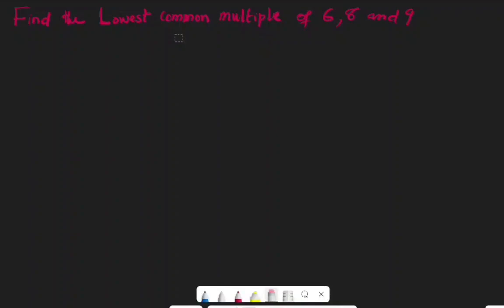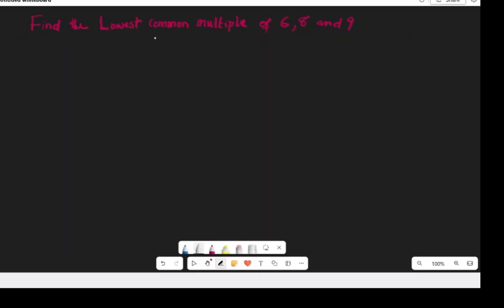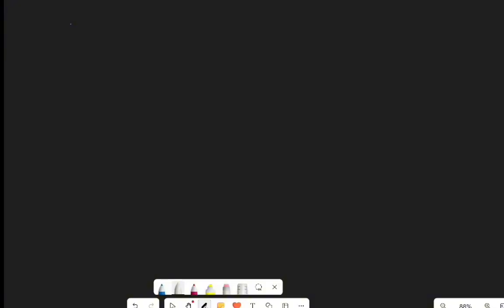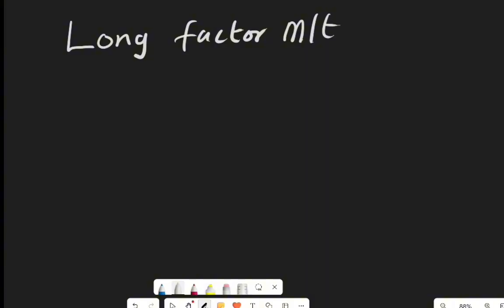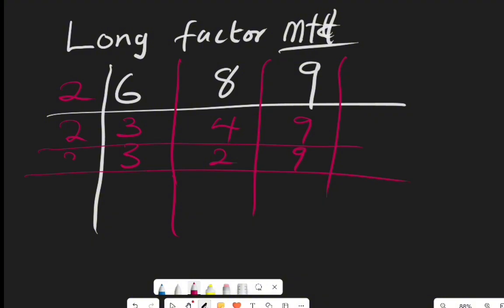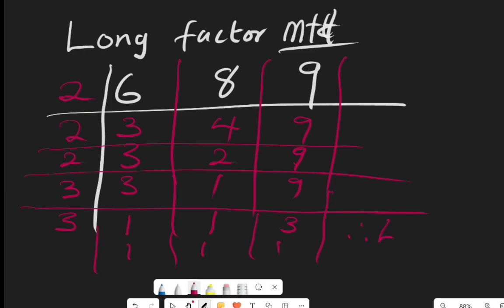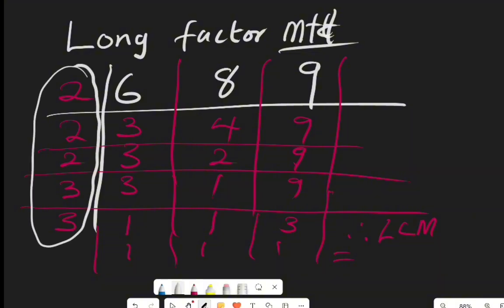Stop Struggling with LCM! Learn 6, 8 & 9 the Easiest Way ✨”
✨ Learn how to find the LCM of 6, 8, and 9 step by step using the Long Division Method!
This easy math tutorial is perfect for students preparing for exams, competitive tests, or anyone who wants to make LCM problems super simple.

👉 In this video, you will learn:
✅ How to apply the long division method for LCM
✅ Step-by-step explanation with clear examples
✅ Quick tricks to avoid confusion in exams

📌 Watch till the end—you’ll never struggle with LCM again!